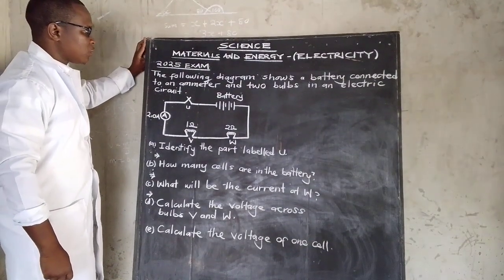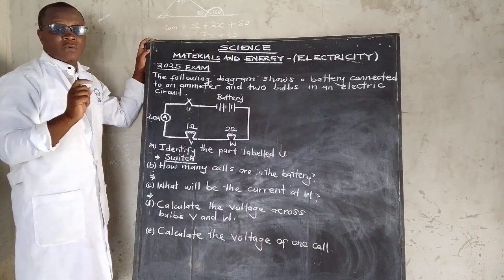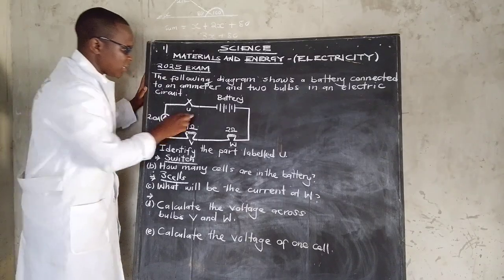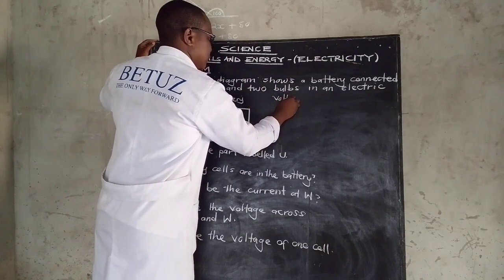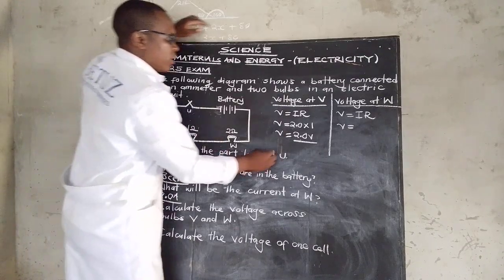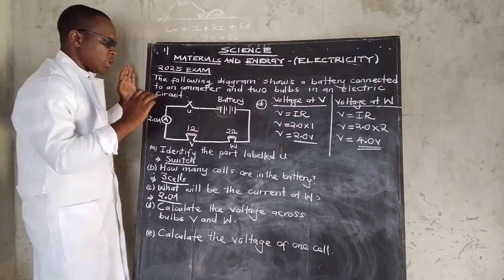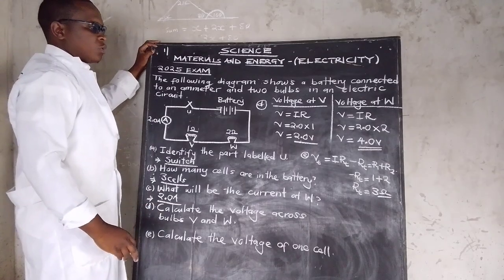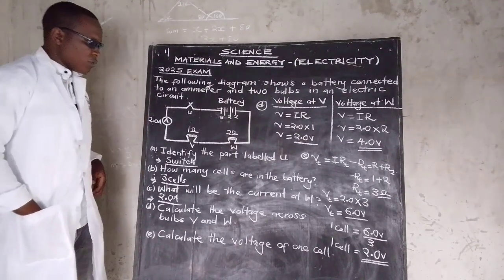2025 GRADE 9 External Exam Science (Electricity) Materials and Energy Solved